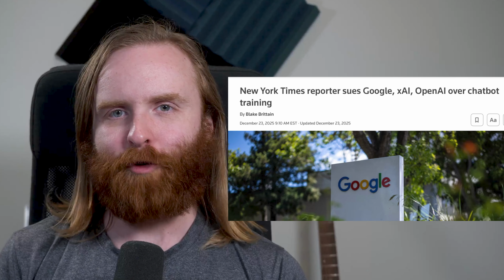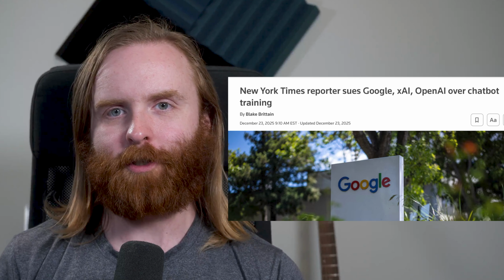Cloudflare made a promise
This episode of Next in Dev covers the release of Payload CMS 3.69 and its new modular dashboards, the "Code Orange" resiliency push at Cloudflare, and JetBrains finally allowing developers to bring your own keys for AI features. I also dive into the holiday internet outage on December 24th, the latest legal battles between authors and AI companies like xAI, and Google's new Gemini integrations with NotebookLM.

Chapters:
00:00 - Payload CMS News
01:25 - Next.js News
01:51 - Cloudflare News
02:24 - AWS News
02:47 - AI News
03:46 - OpenAI News
04:46 - Cursor News
05:09 - Gemini News
05:43 - Railway News
07:15 - JetBrains News
07:42 - Closing Thoughts and Next Steps